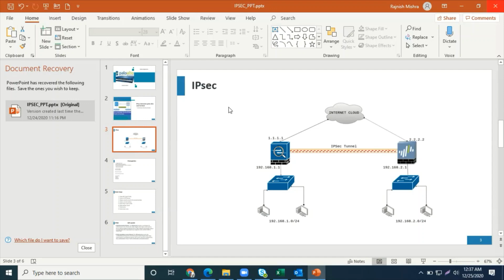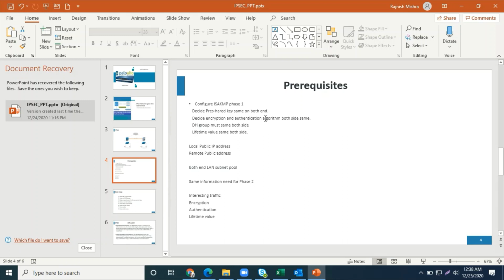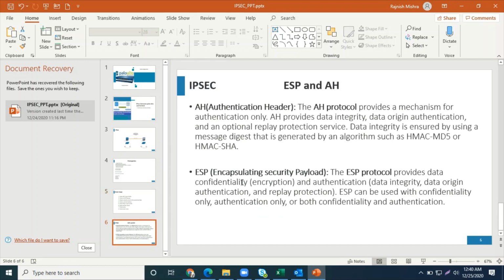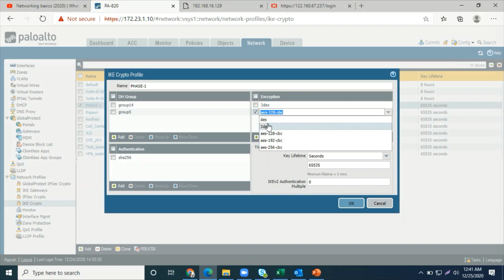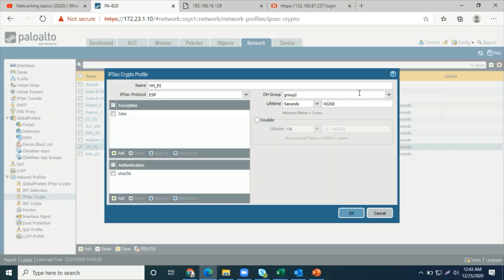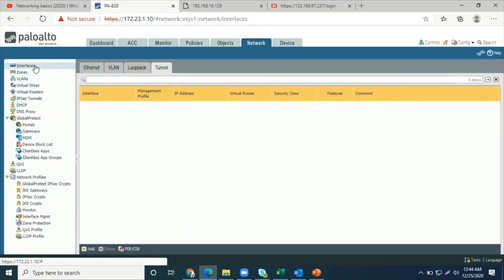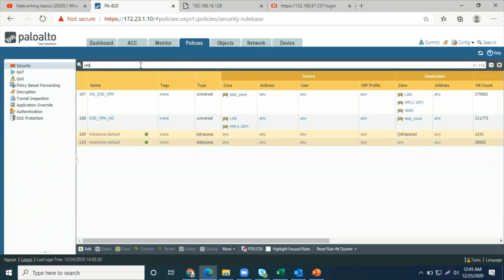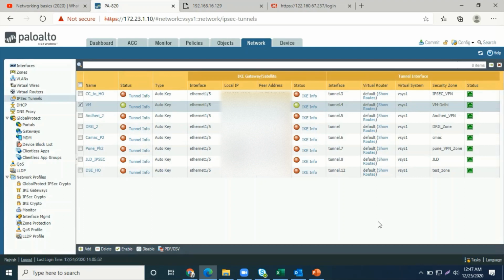Palo-Alto IPsec Configuration,Palo-Alto IPsec basic steps, palo-alto site-to-Site VPN configuration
I Covered the complete IPsec configuration of the Palo-Alto firewall.
1)Purpose of IPsec tunnel
2)Basic steps of Palo Alto configuration
3)Process of IPsec configuration
4)IPSEC between Fortinet and Palo-ALto
4)Basic Introduction of AH and ESP